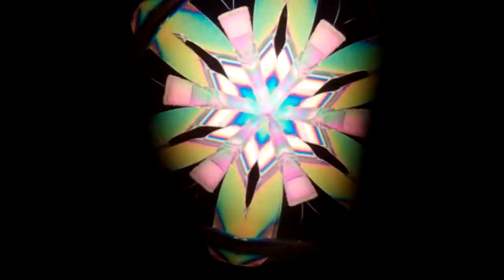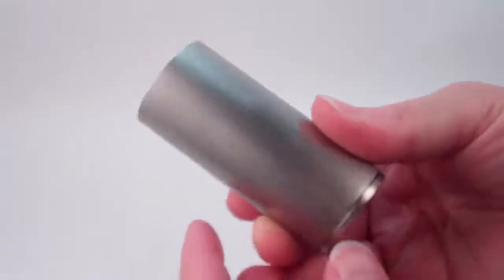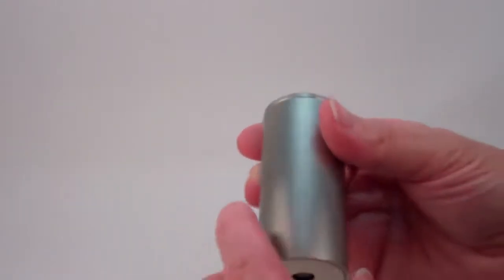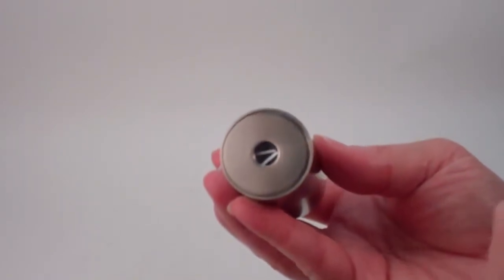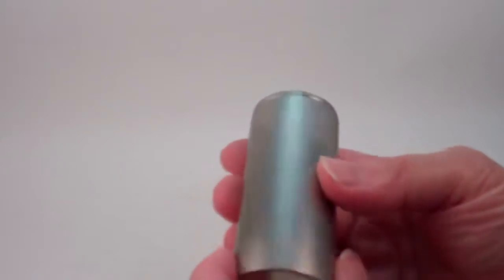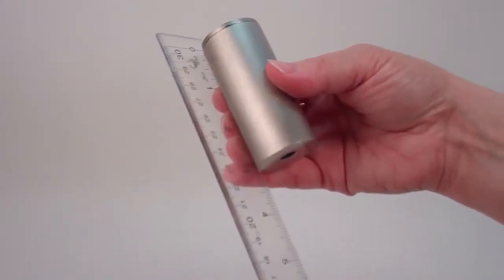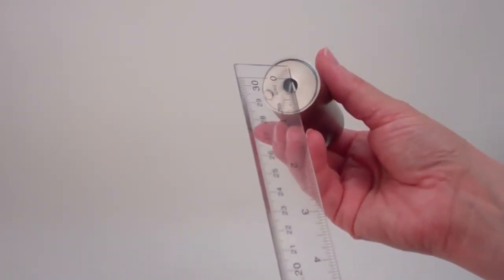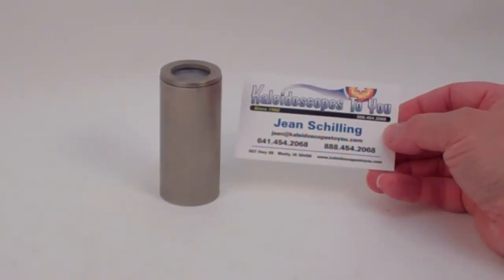Short Steel Kaleidoscope by Tomoo Hosono 2 Mirror 6 Point Oil Filled Polarized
Japanese Kaleidoscope by Tomoo Hosono.  Polarized films refract the light into bright colors. Magic in a modern, understated kaleidoscopic work of art.